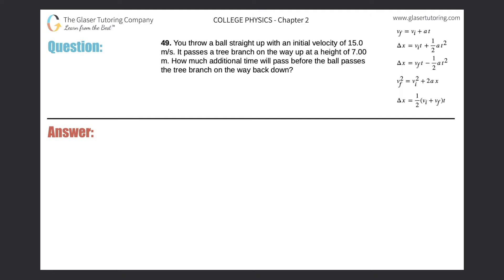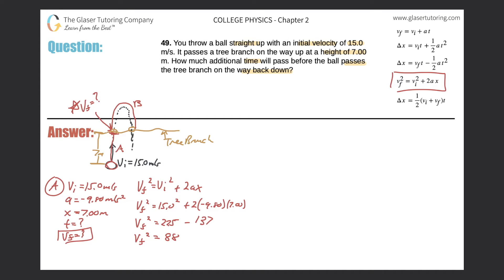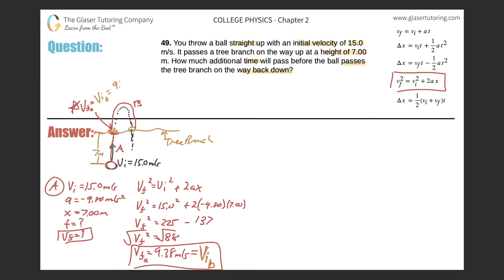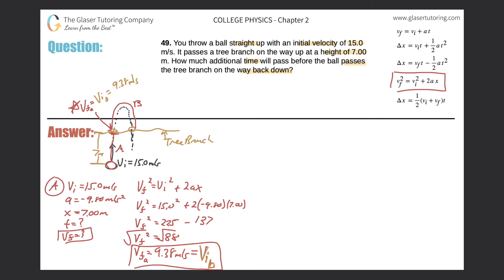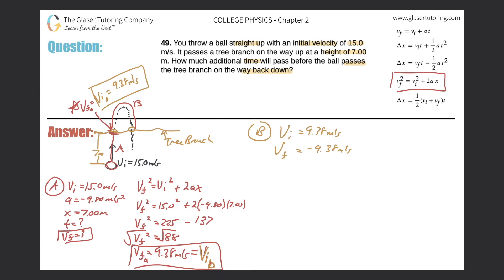2.49 | You throw a ball straight up with an initial velocity of 15.0 m/s. It passes a tree branch on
You throw a ball straight up with an initial velocity of 15.0 m/s. It passes a tree branch on the way up at a height of 7.00 m. How much additional time will pass before the ball passes the tree branch on the way back down?